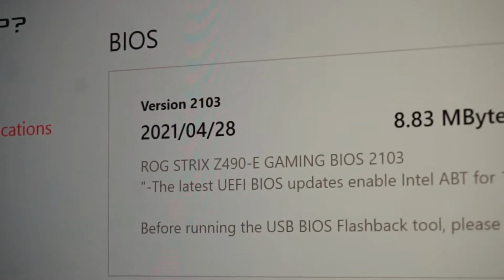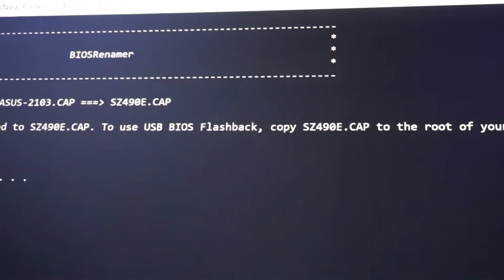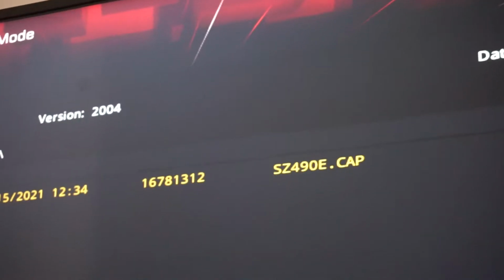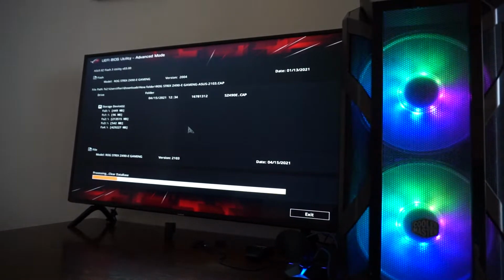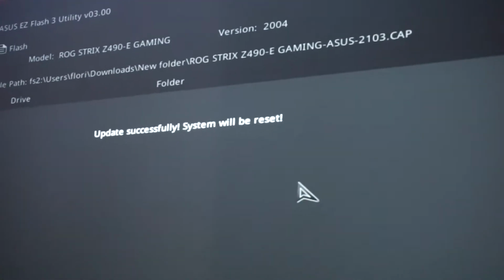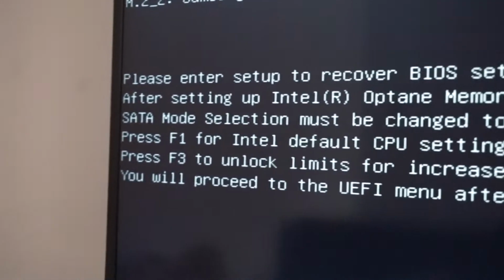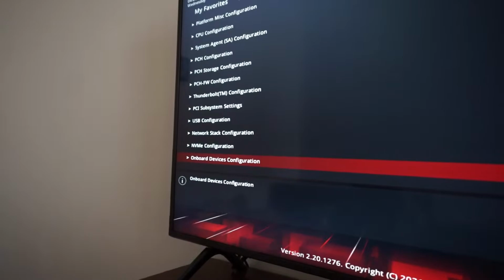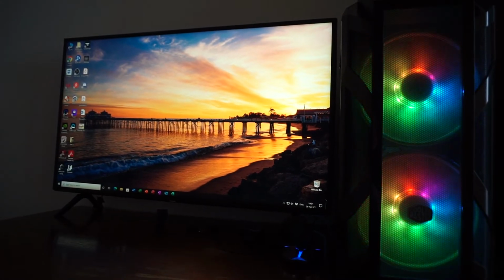new! BIOS Update 2103 ASUS ROG Strix Z490-E GAMING 28.04.2021